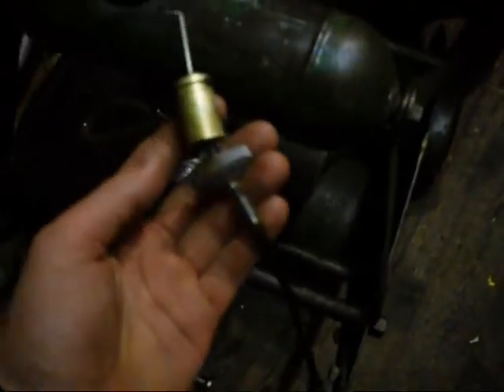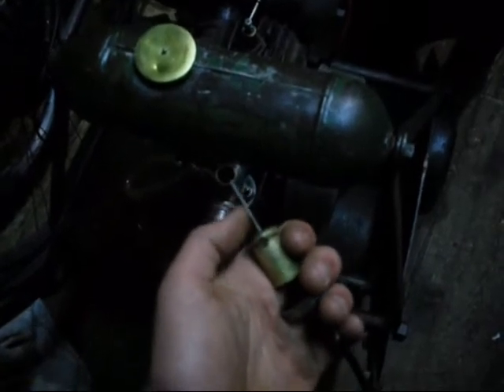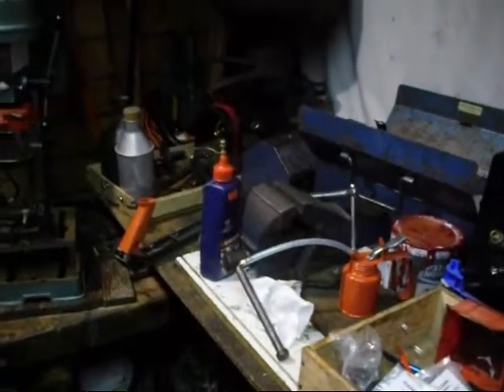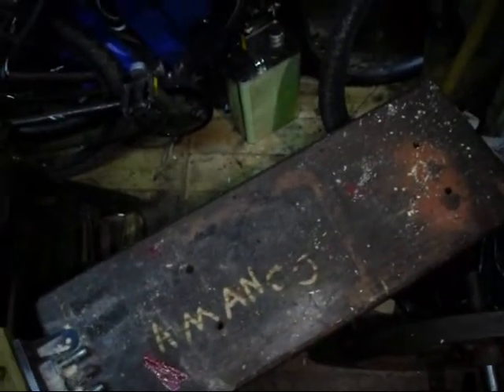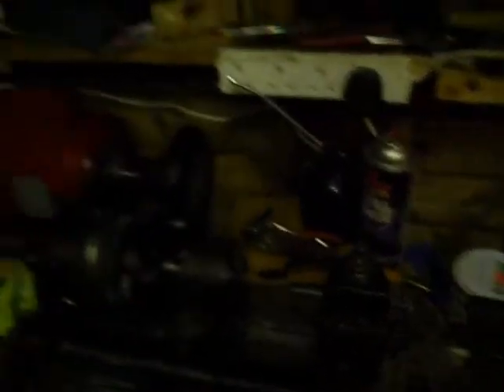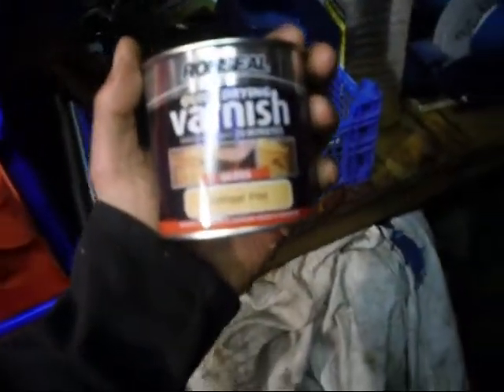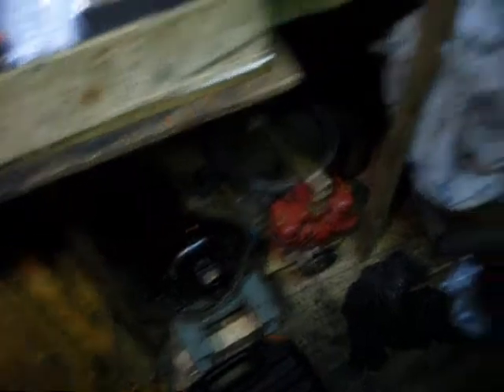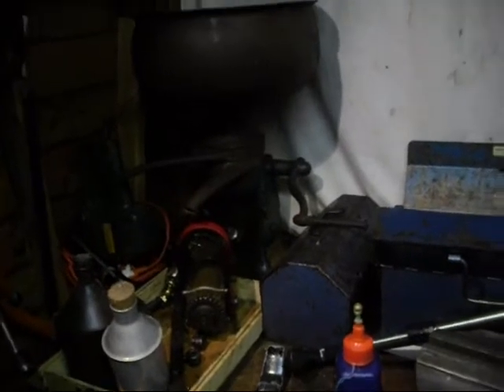Workshop Update 18-10-11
It's been a long time since I last made a workshop update video, so here is a round up of the various projects on the go.

A long video, but hopefuly an interesting on. If not, say so!